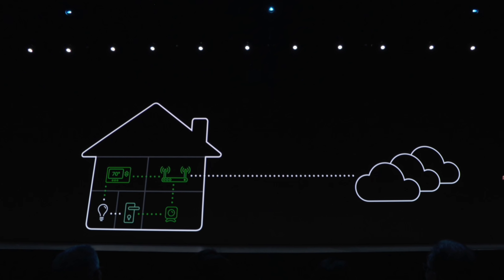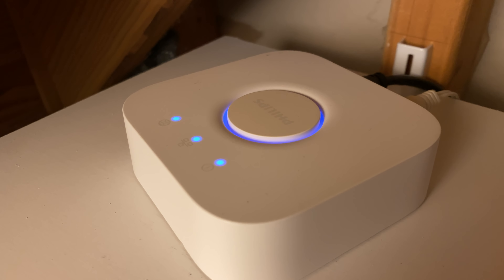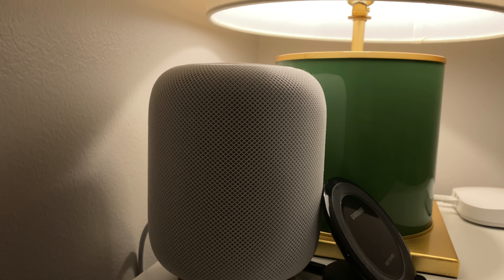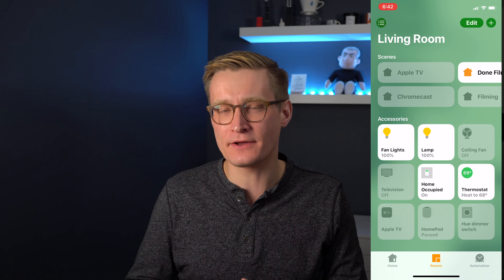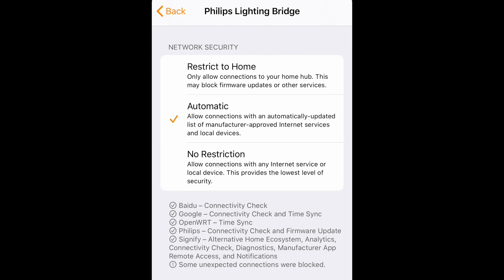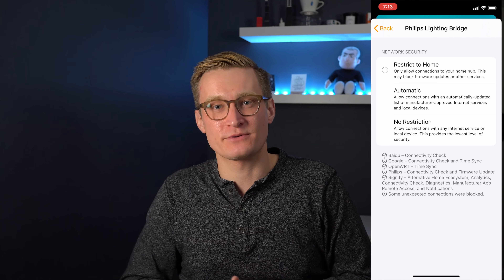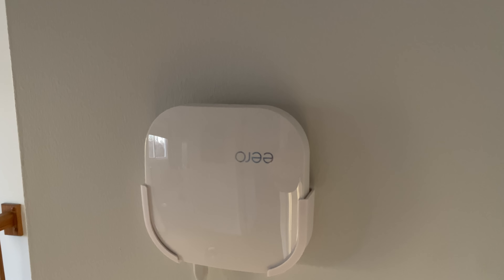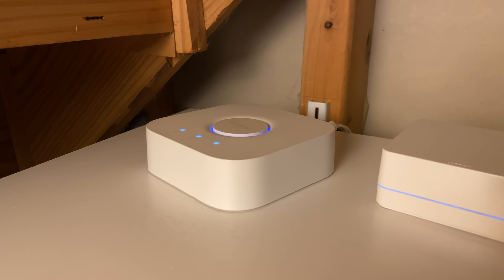Apple HomeKit Routers: Explained!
In 2019 Apple announced they were partnering with home networking brands like Eero and Linksys to create HomeKit enabled routers. Now this vision is finally becoming a reality with Eero being the first company to officially support HomeKit enabled routers. But there's a lot of misunderstanding out there about what HomeKit requires for this to work, and why you would actually want to use this tech in your home. Let's talk more about what's actually happening, and how it might benefit your smart home.

This video and all of Eric Welander's channel is a production of E. Welander, LLC - Geneva, IL